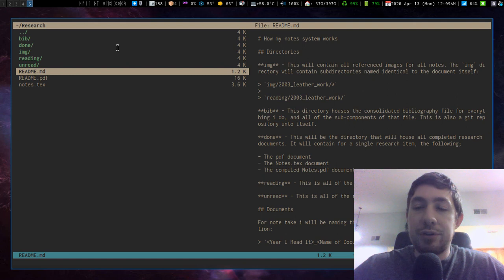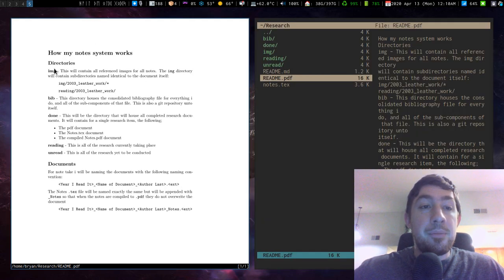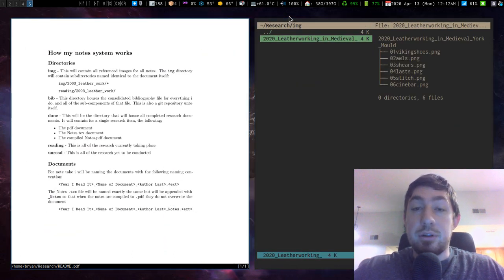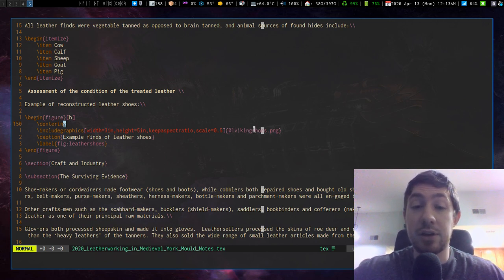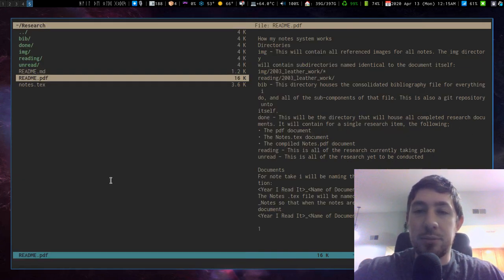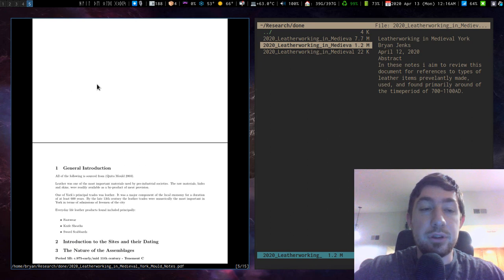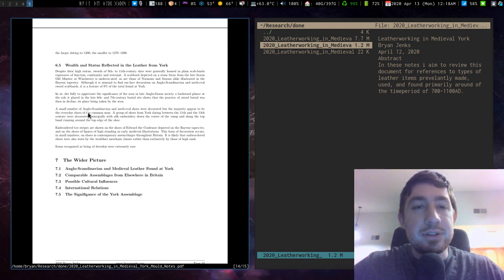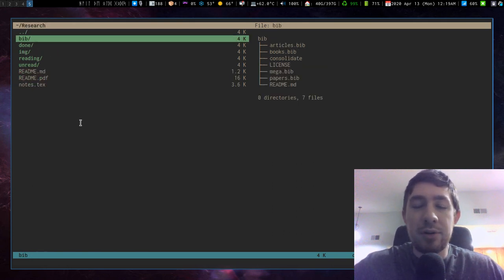How I Organize and Create My Research Notes (Research Workflow++)